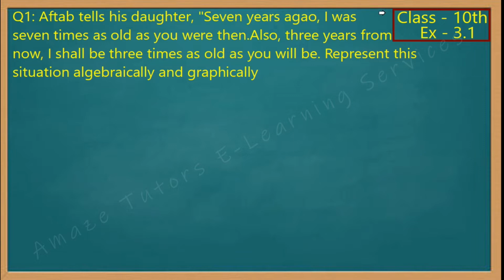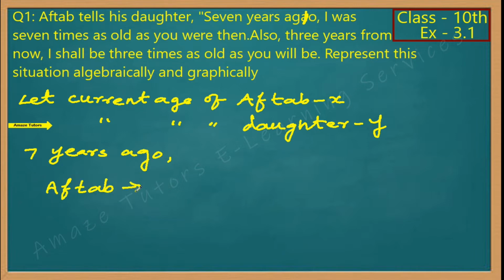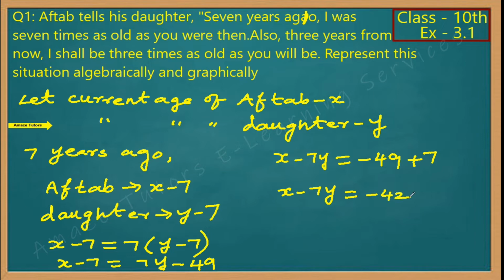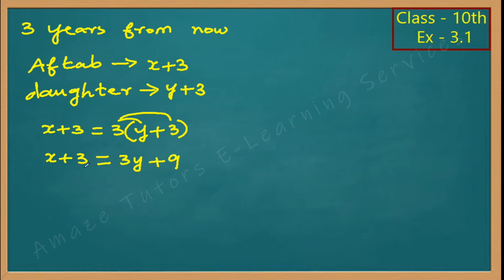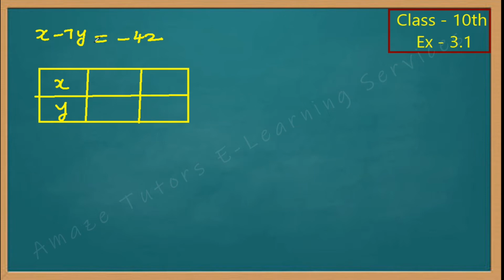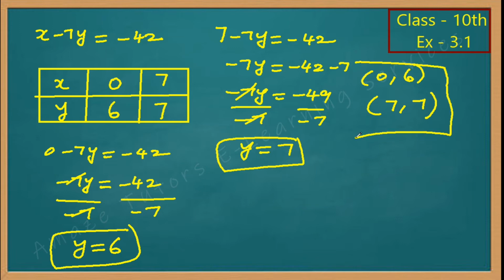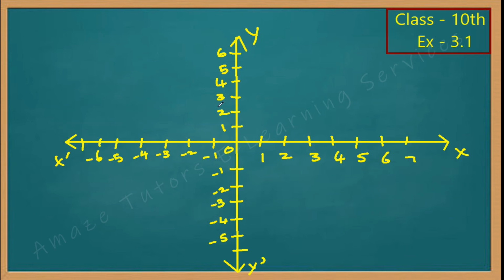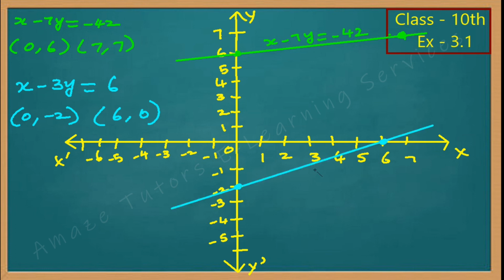Class 10 Maths | Chapter 3 | Pair of Linear Equations in Two Variables | Ex 3.1 Q 1 | NCERT/CBSE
Class 10 Maths | Chapter 3 | Pair of Linear Equations in Two Variables | Ex 3.1 Q1 | NCERT/CBSE

Chapter 3    Pair of Linear Equations in two variables   Page no. 44                 Exercise 3.1 Question 1

1. Aftab tells his daughter, “Seven years ago, I was seven times as old as you were then. Also, three years from now, I shall be three times as old as you will be.” (Isn’t this interesting?) Represent this situation algebraically and graphically.

cbse class 10 math exercise 3.1
ncert class 10 maths exercise 3.1
cbse class 10 maths exercise 3.1 solutions.
class 10 maths chapter 3 exercise 3.1.
exercise 3.1 class 10 maths in English
class 10 maths exercise 3.1 solutions.
class 10 maths exercise 3.1 answers.
ncert solution of class 10 maths exercise 3.1
exercise 3.1 of maths class 10.
ncert maths book class 10 chapter 3 exercise 3.1
class 10 exercise 3.1 ncert
pair of linear equations in two variablesclass 10 cbse
pair of linear equations in two variablesclass 10 in English
pair of linear equations in two variables class 10 questions with solutions
pair of linear equations in two variables class 10 ncert
3.1  maths class 10
ex 3.1 - pair of linear equations in two variables - chapter 3 - maths class
ex 3.1 - pair of linear equations in two variables - chapter 3 maths class 10th ncert